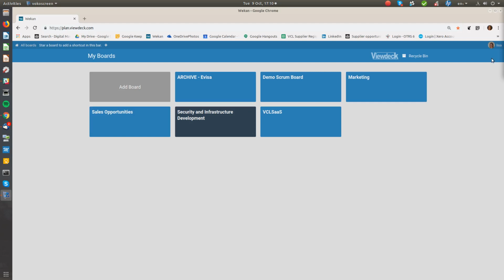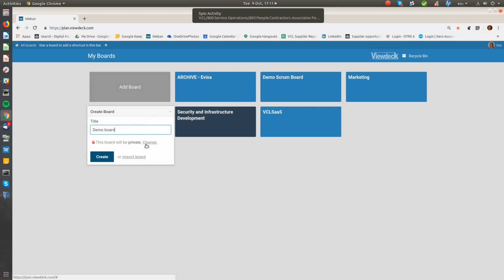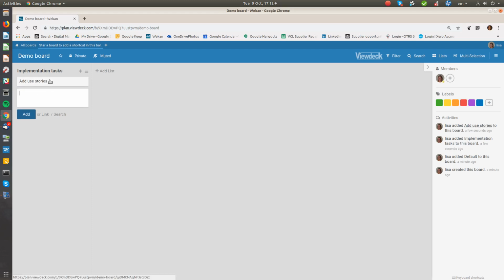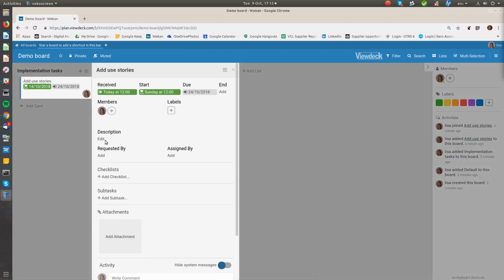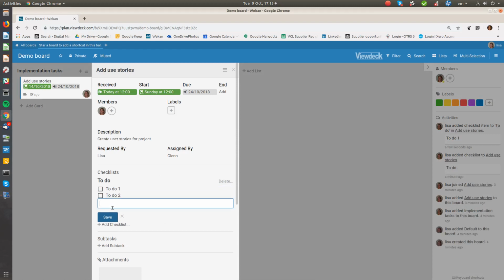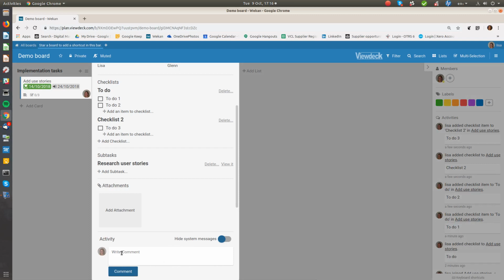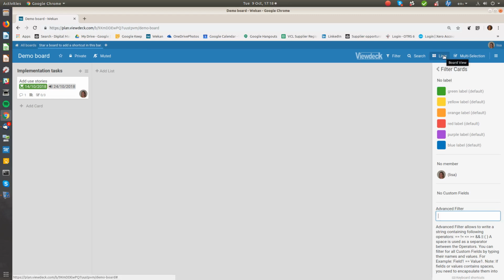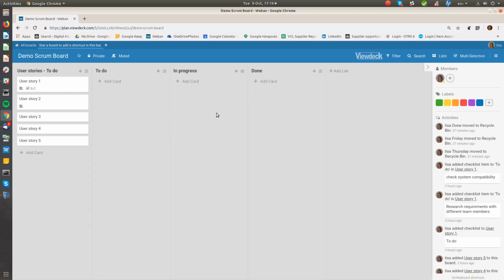Viewdeck Secure Kanban Demo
Secure kanban tutorial